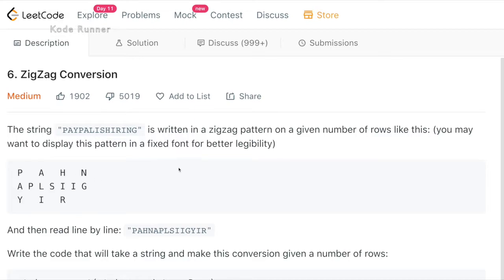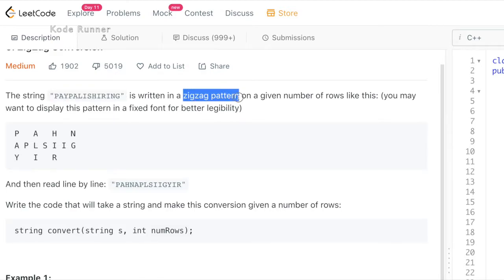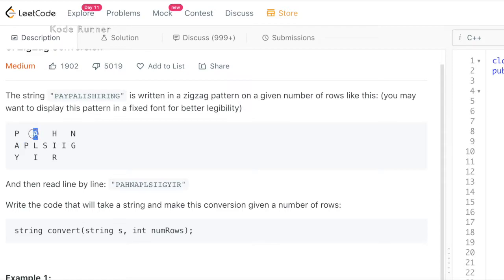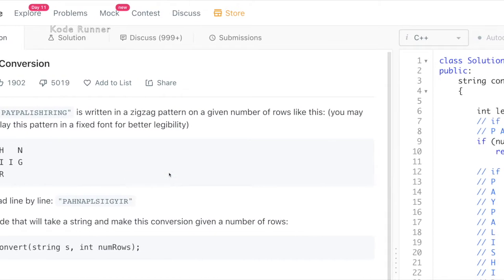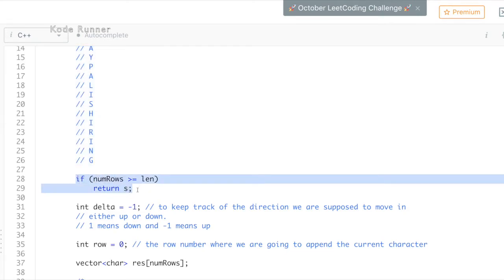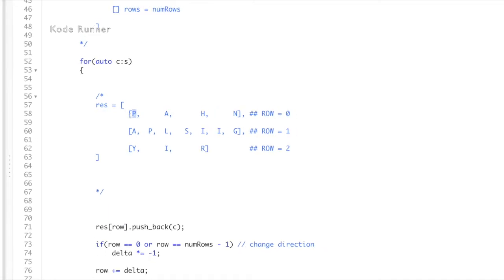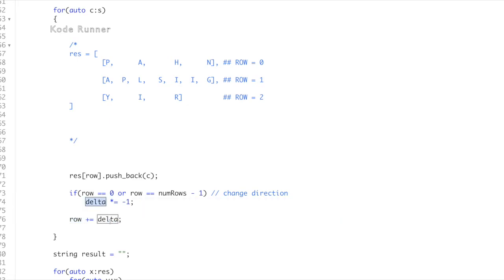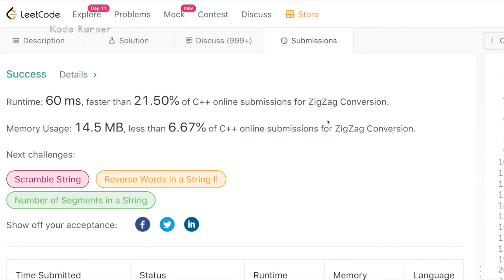LeetCode ZigZag Conversion Problem #6 | C++ Solution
Hello all, Welcome to Kode Runner.

In this video, we are solving the ZigZag Conversion problem on LeetCode using C++.

My goal is to provide the solution to each and every problem of LeetCode and this would motivate me further to reach that goal :)